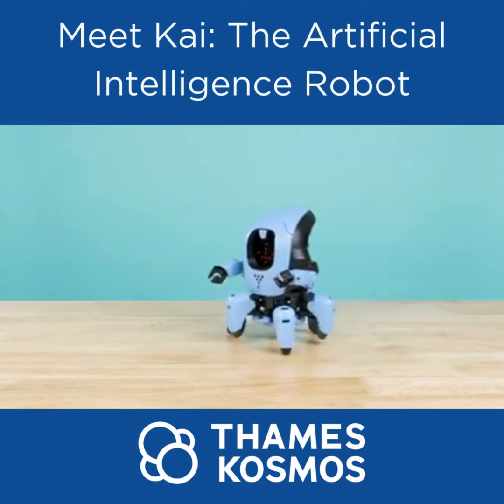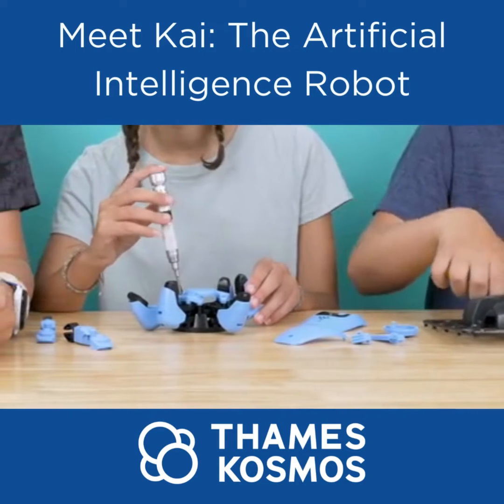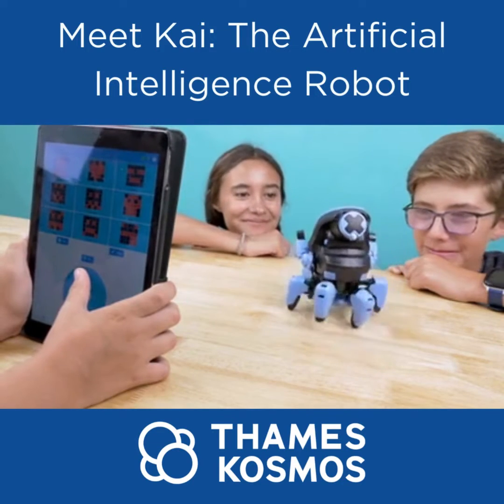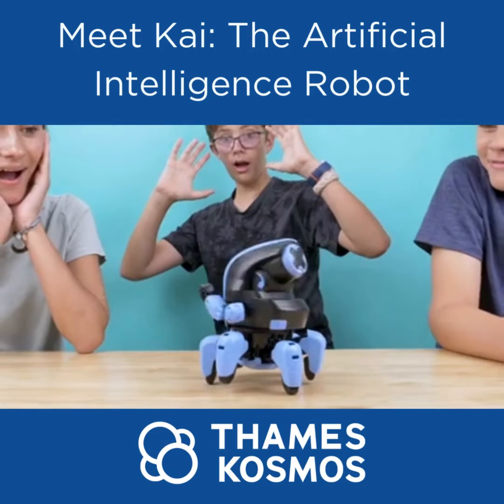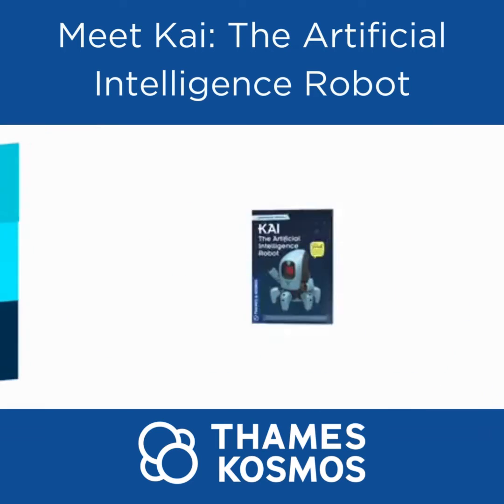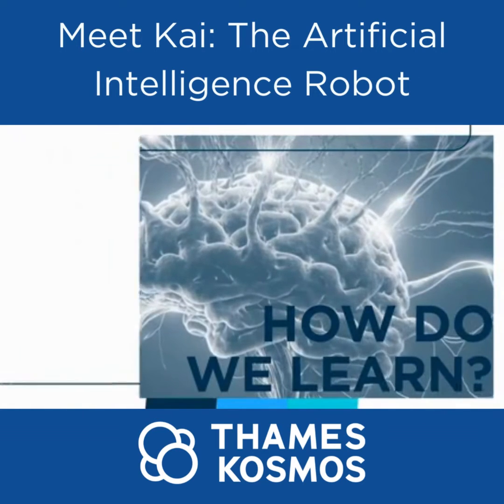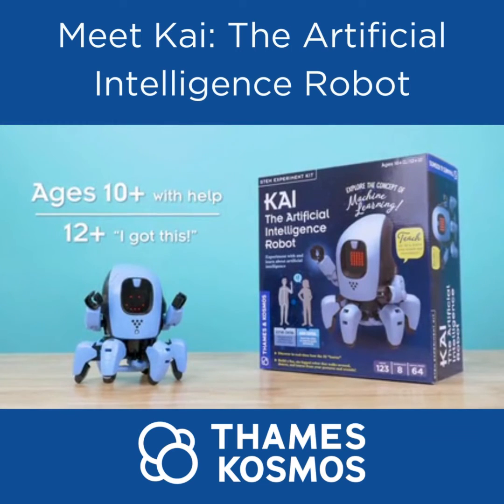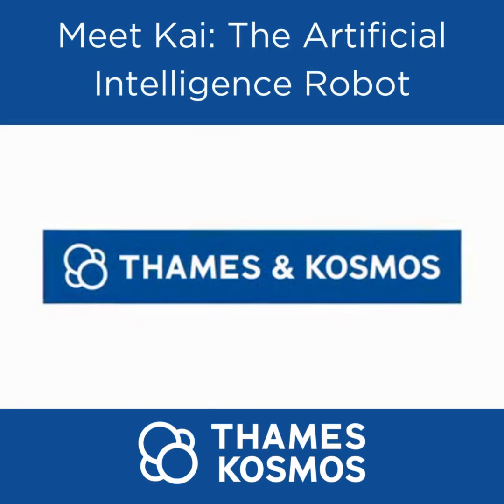KAI - The Artificial Intelligence Robot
Meet Kai: Smarter than your average robot!

Explore the future of advanced computing technology with KAI — short for Kosmos Artificial Intelligence! Build and program an intelligent, six-legged, app-enabled robot that uses machine learning to react to the gestures and sounds that you make. Machine learning is the process by which computers use data to recognize patterns, learn, and make predictions, and it is a key aspect of artificial intelligence.
Using the app and your smart device’s camera and microphone, record physical gestures and sounds, assigning them to KAI’s five functions: walk forward and backward, turn left and right, and stop. The AI will learn to recognize each gesture or sound, even if they differ in small details. The more data you collect, the better the AI will learn from it.

Use the data collected to create an AI model in the training screen of the app, where the AI takes your data and recognizes patterns in it. The learning curve shows you how accurately the AI model is learning, and you can use the sliders to adjust the number of times it will analyze the data and how quickly the training should run to get better results. Then put your AI model to the test in play mode by controlling your robot remotely. Just perform the same gestures or sounds that you did when collecting data, and your robot will perform the assigned function! You can also control KAI directly using the remote-control function in the app or by using your smart device as a gyroscope, tilting it in the direction you want it to move in.

Mechanically, KAI is a fascinating robot that can walk on six legs and rotate its upper body around 360 degrees, allowing it to turn toward any direction on the spot. Composed of 25 red LEDs, its face display can be programmed via the app to show different expressions and scrolling messages.
A full-color, 64-page manual provides step-by-step illustrated assembly and programming instructions, teaches lessons in AI and robotics, and includes a fun, comic-book-style story that brings KAI to life. Read about the history and future of AI and its real-world applications. The app requires a tablet (recommended) or smartphone running iOS or Android. Please check the app stores for compatibility and device requirements.